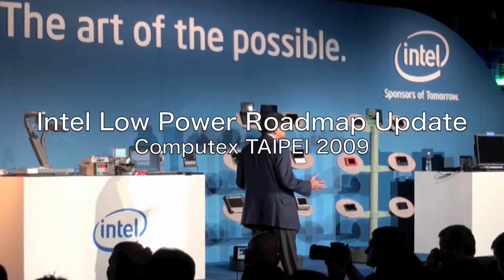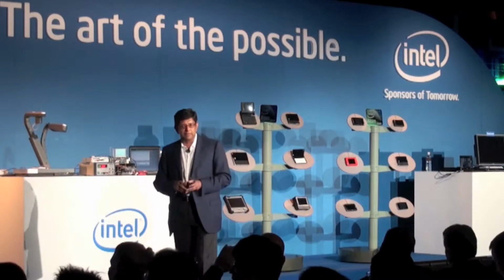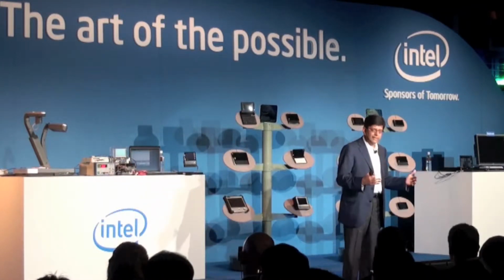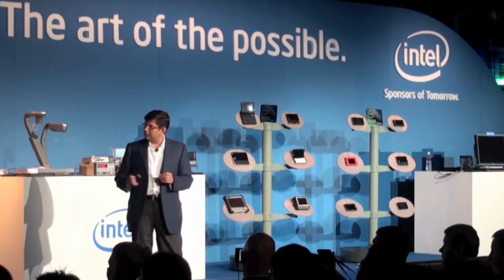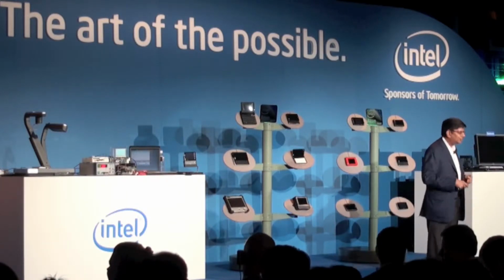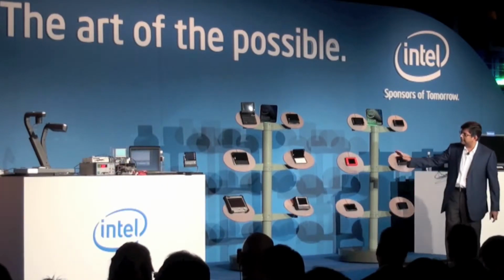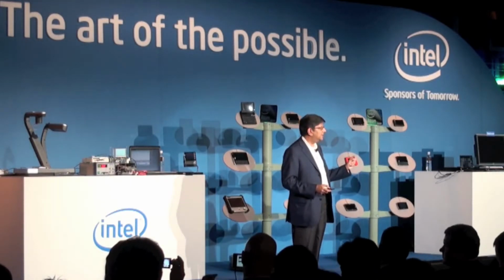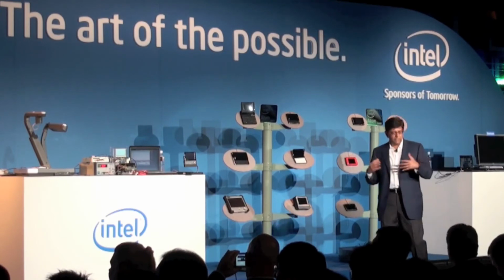Intel Low Power Roadmap Update - Computex TAIPEI 2009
Computex TAIPEI 2009のインテルUltra Mobility EventでのAtomプロセッサファミリーのロードマップ